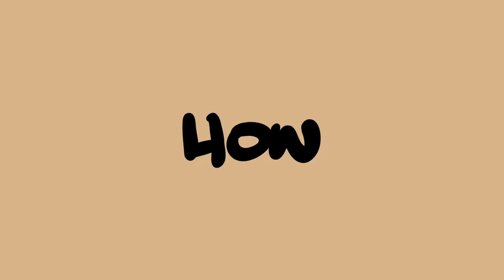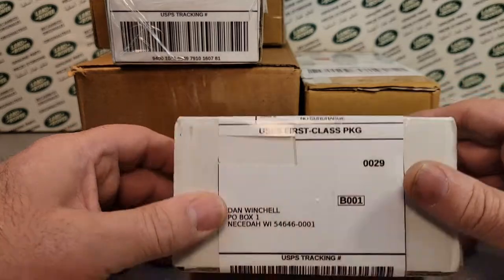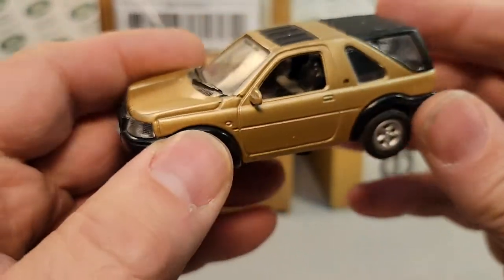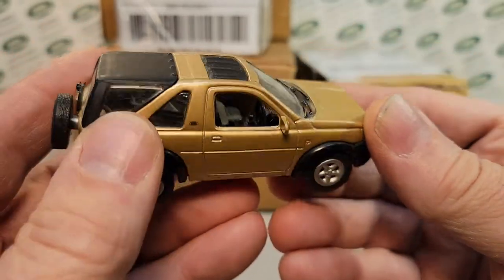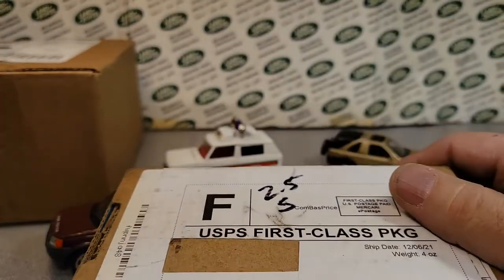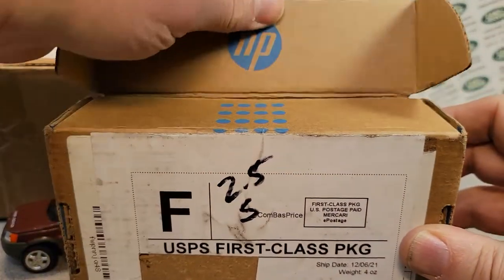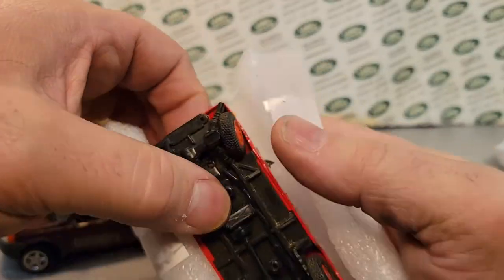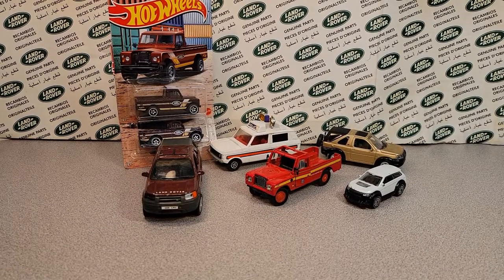Rover Land Unboxing Saturday!! Some REAL cool Land Rovers!!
My Address:
Dan Winchell